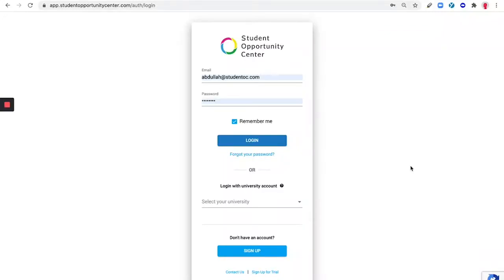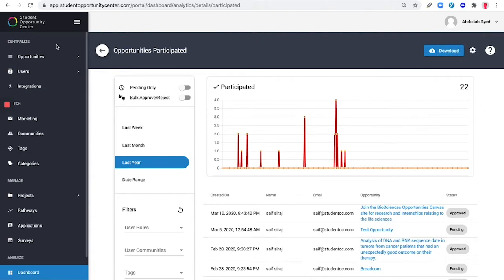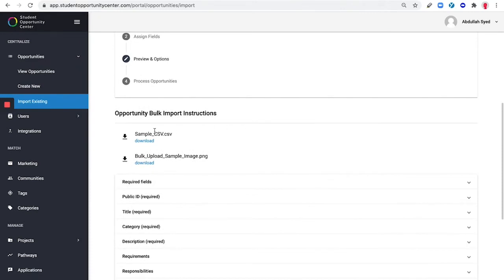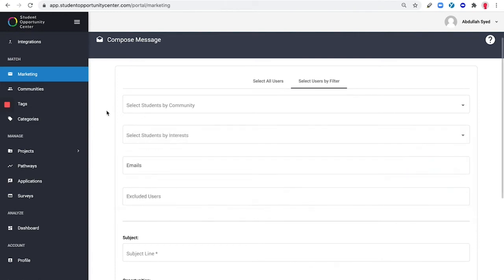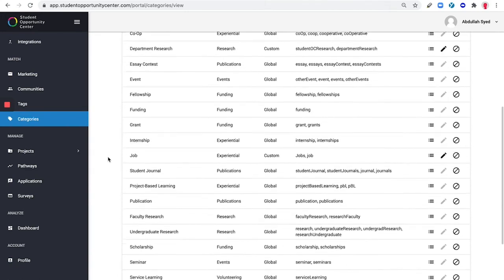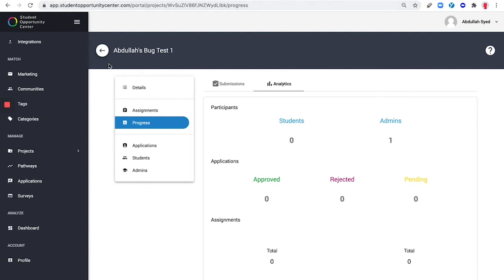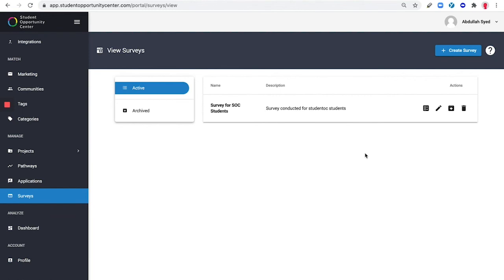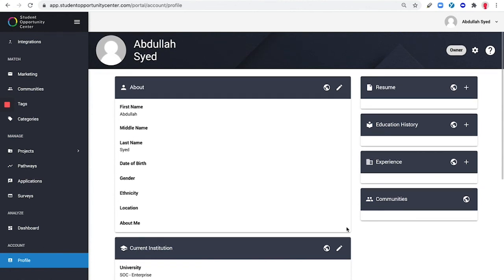SOC Administrator Guide